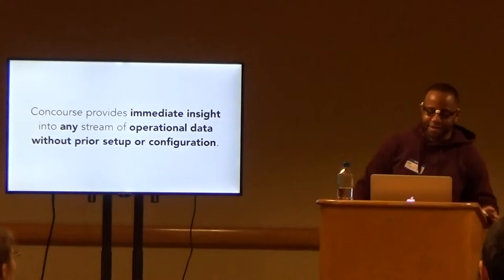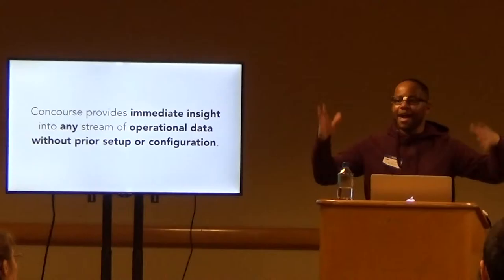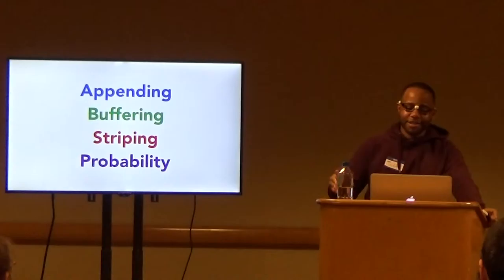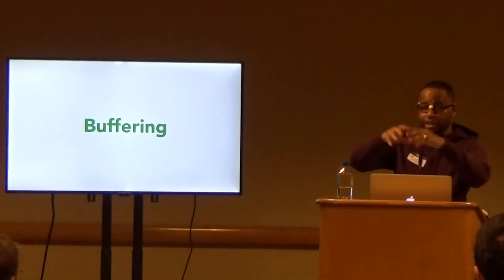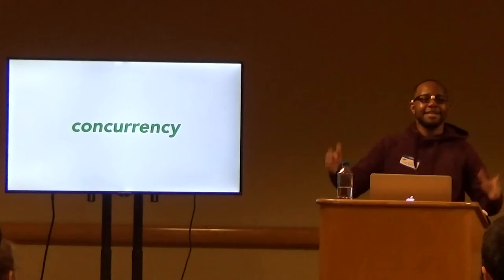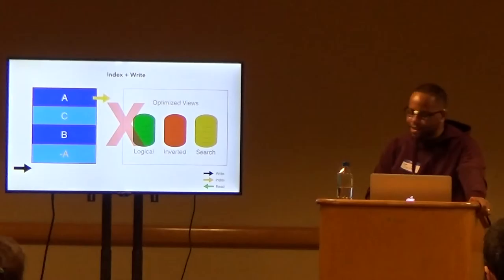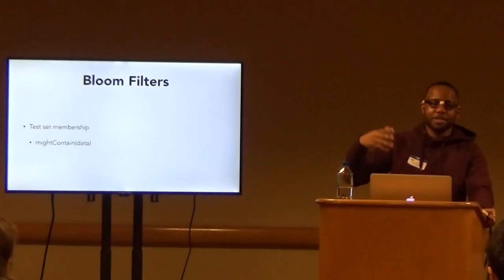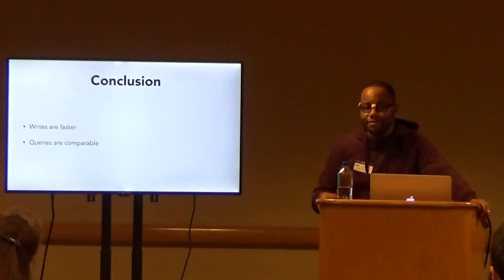Hacking the Laws of Speed - Jeff Nelson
Jeff's talk description:

"I've been working on Concourse, a new NoSQL database that automatically indexes data for search and analytics. Normally, database indexing slows down writes, but we've made key architectural choices that allow Concourse to offer both constant time writes and real time querying. I'll go over the technical details behind those choices and explain how they are applicable to low level systems in general."

Thanks to Denise Miller for acting as videographer!

Thanks to Rob Clewley for remastering the audio on this video. We only had a tiny camcorder at the back of the room, so there was not much to work with!

For more information on the 2015 Curly Braces conference, see the conf